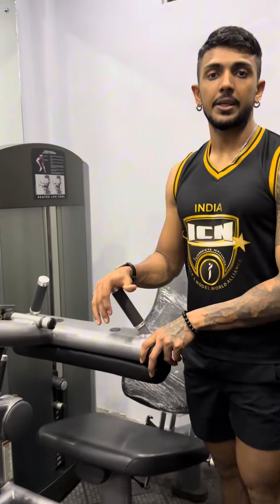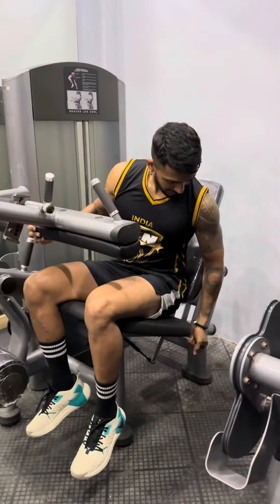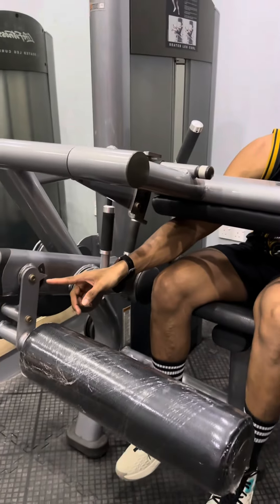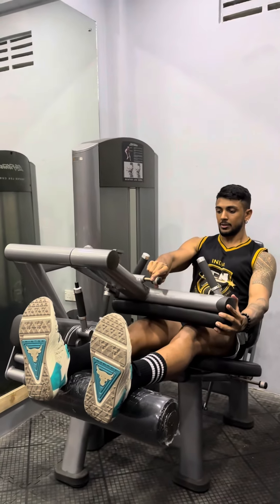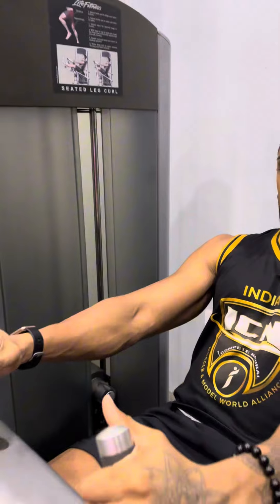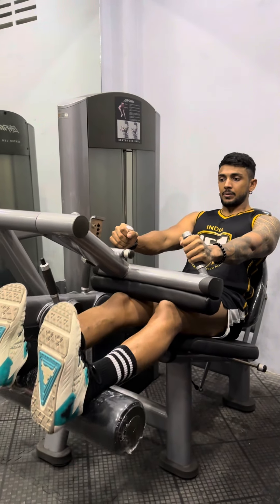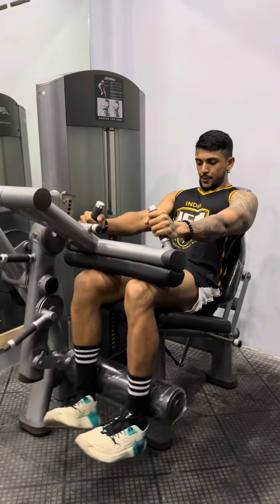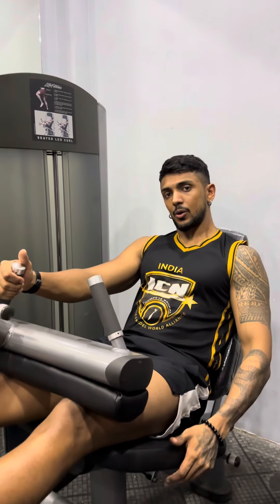Life fitness seated leg curl in sinhala